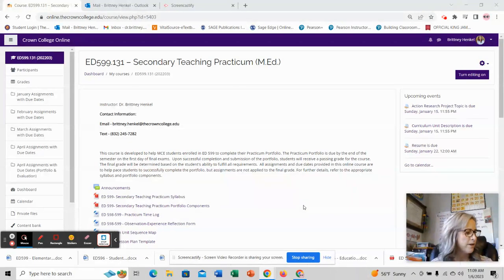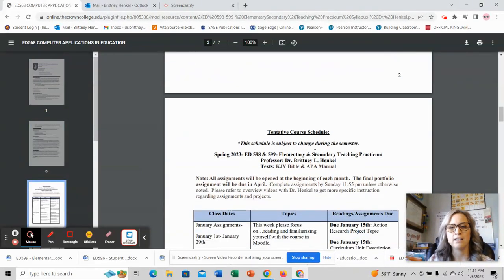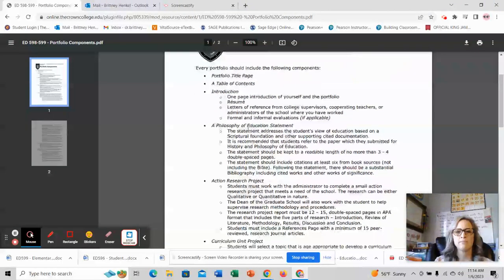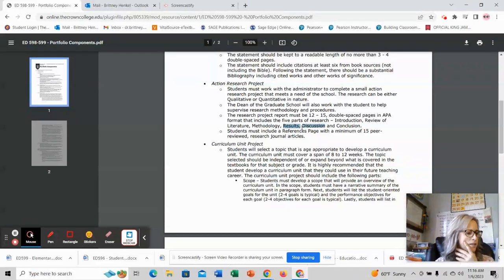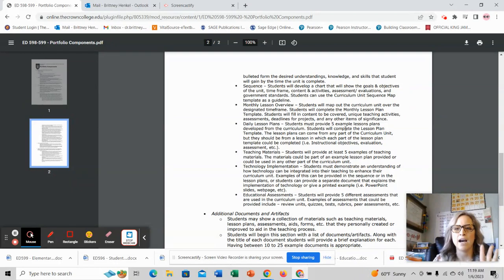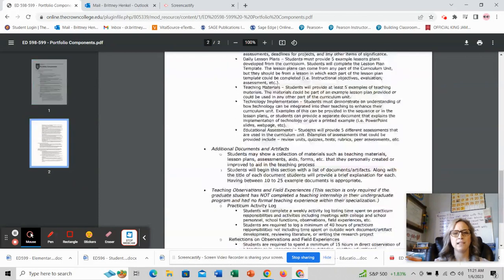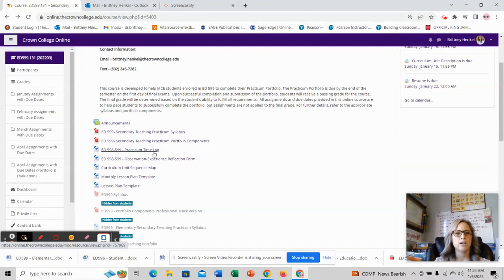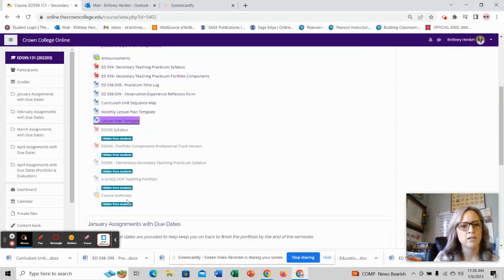ED 598 & 599 Elementary/Secondary Teaching Practicum Overview with Dr. Henkel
ED 598 & 599 Elementary/Secondary Teaching Practicum Overview